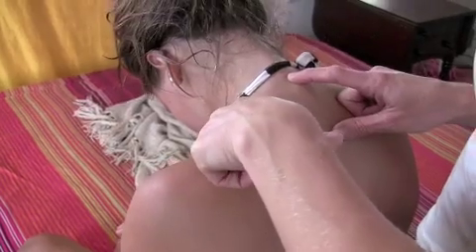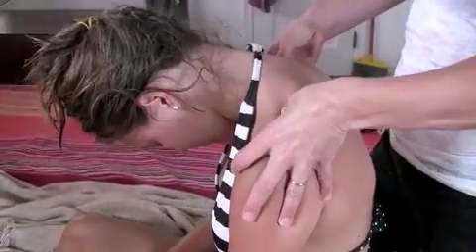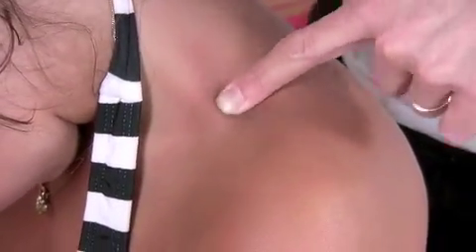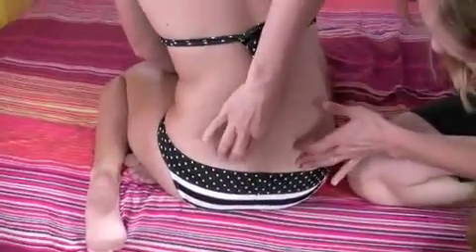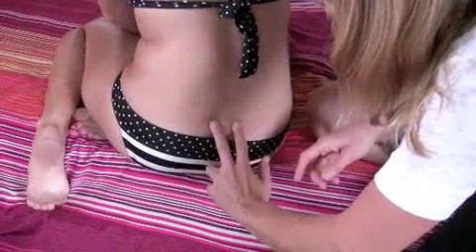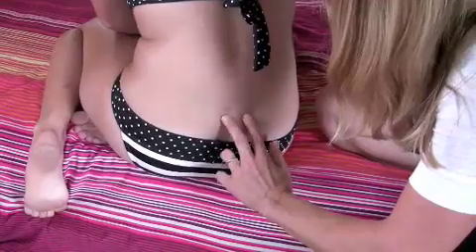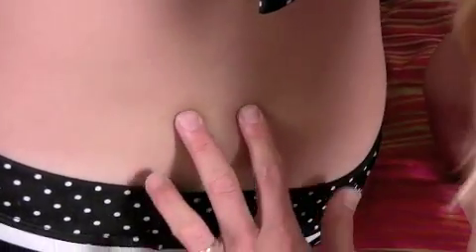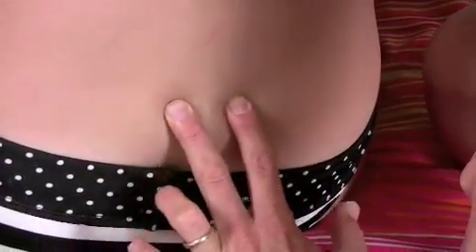Labor Induction Acupressure Points on Shoulder & back.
Acupressure points along the upper shoulders and low back can be very useful for inducing labor if you are post date. These points are also effective for easing pain once labor has begun. GB 21 on the upper traps really helps descend the baby and also feels great during contractions. Try massaging the points for 10 minutes at a time to induce labor.  Please use them post 40 weeks gestation.

Laurel Axen Carroll, founder of Ancient Current is a Licensed Acupuncturist, Board Certified Herbalist, Educator of Traditional Chinese Medicine and is the co-owner of a Martial Arts School, Sun Dojo, in Brooklyn. She is currently a Brown Belt in Brazilian Jiu Jitsu.